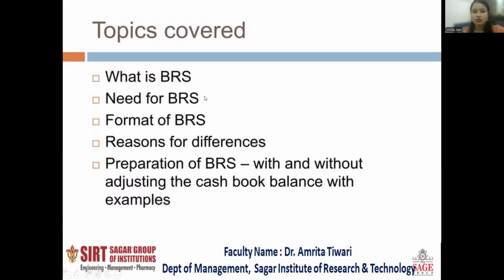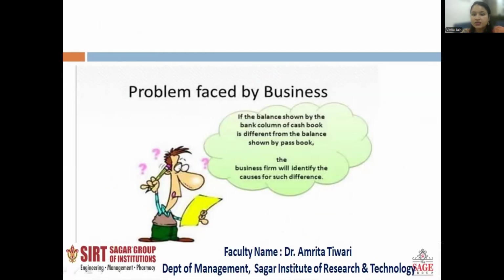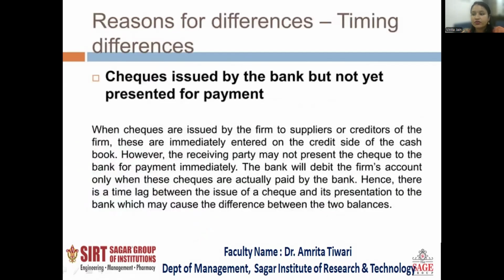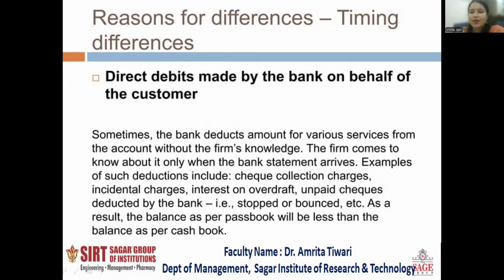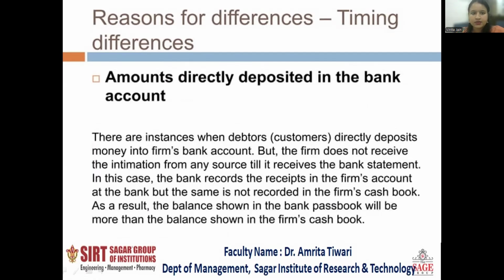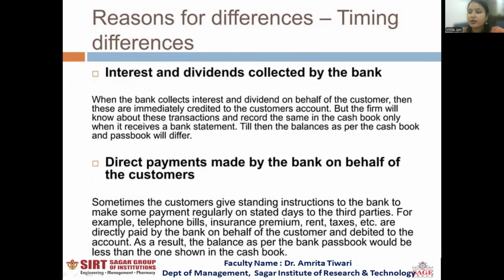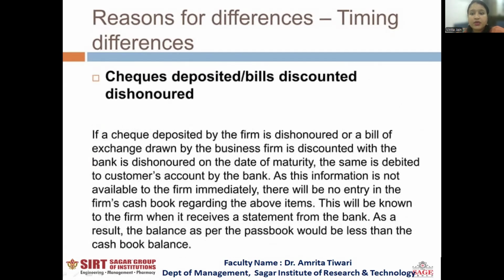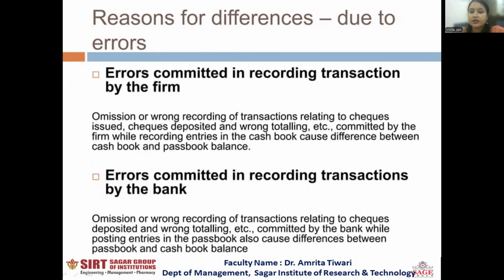Introduction to Need BRS format of BRS reasons of BRS preparation of BRS.